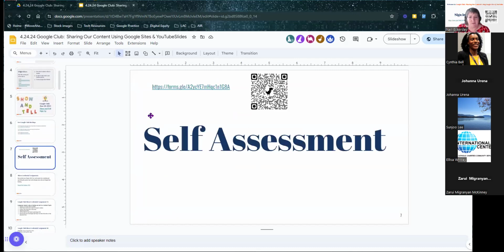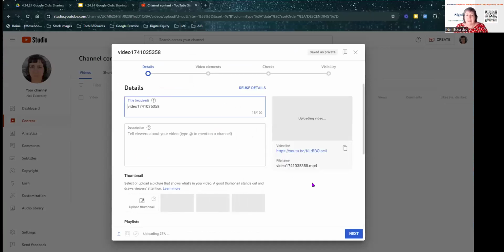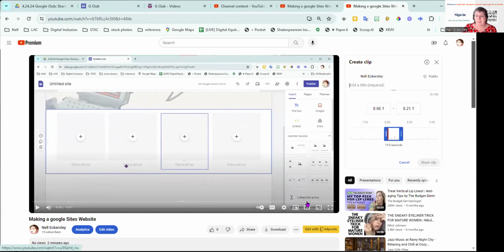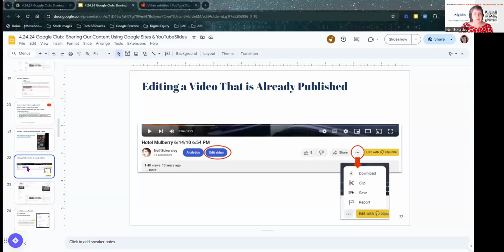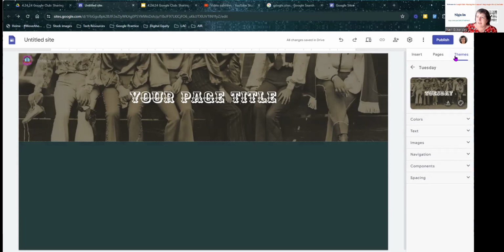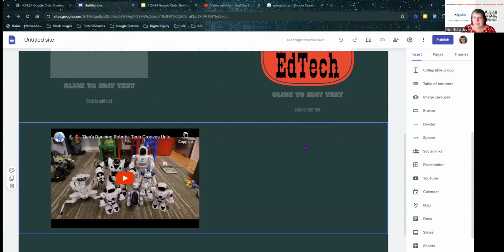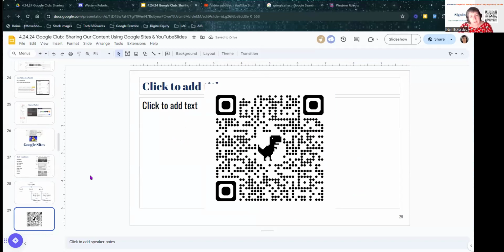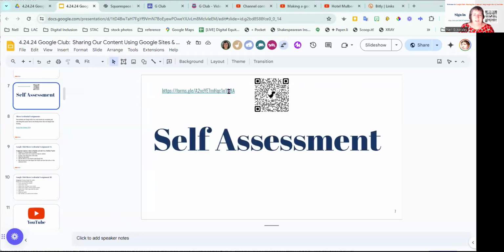Google Club: Sharing Our Content Using Google Sites and YouTube